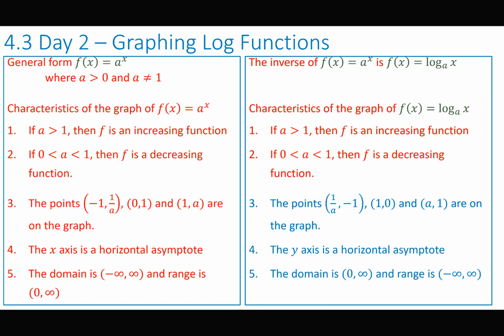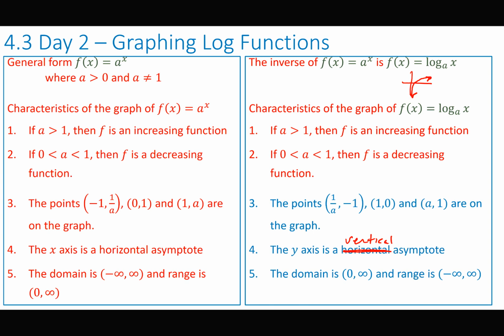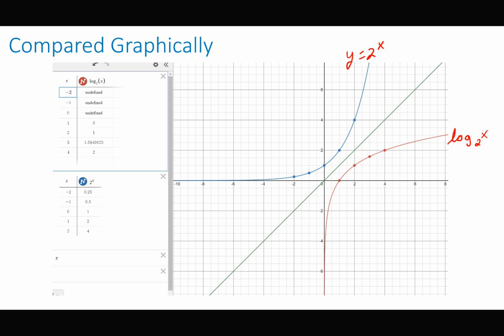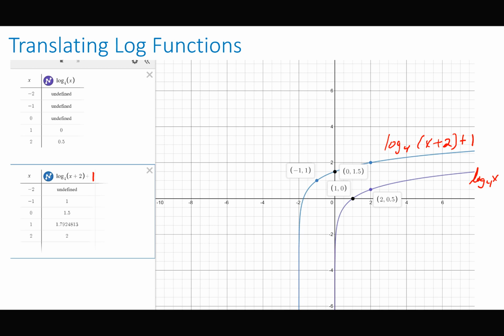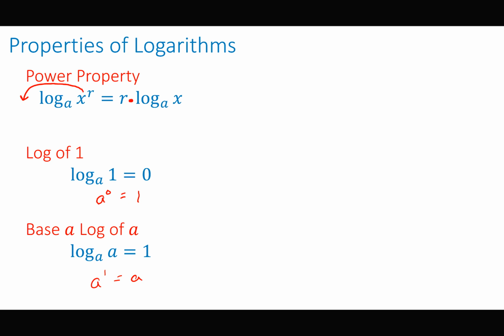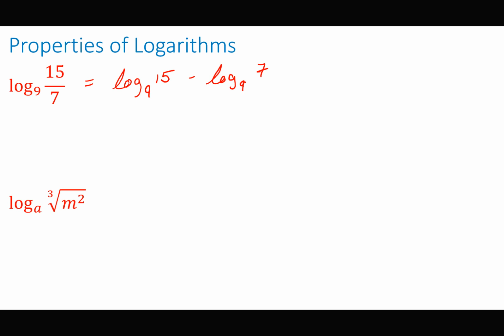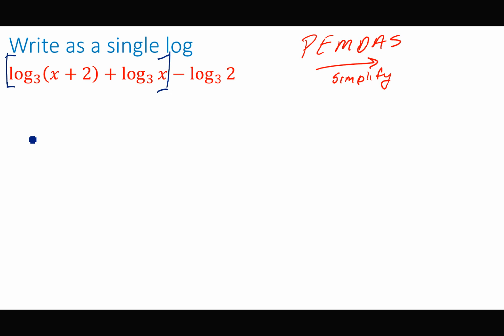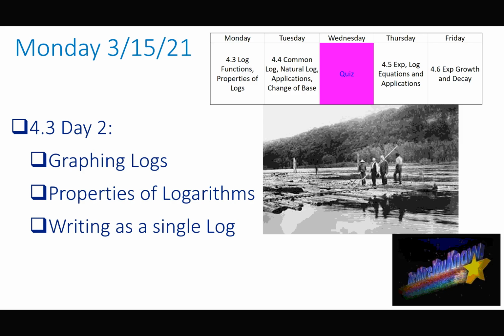4 3 Day 2 Properties of Logs